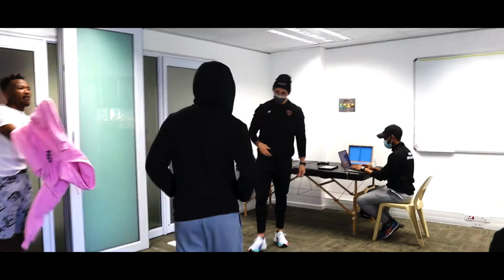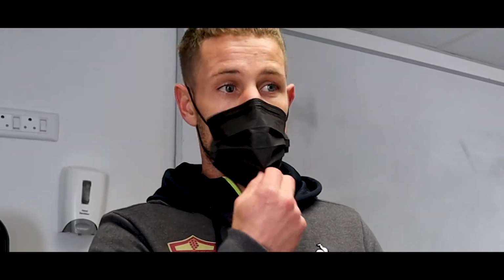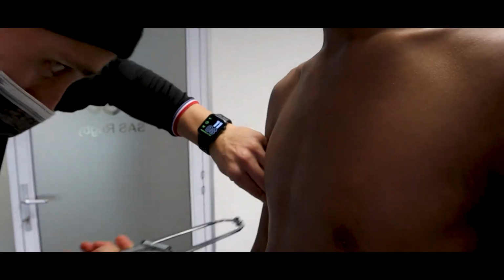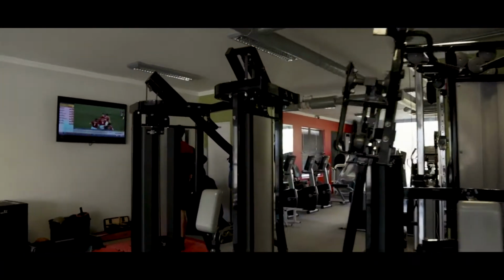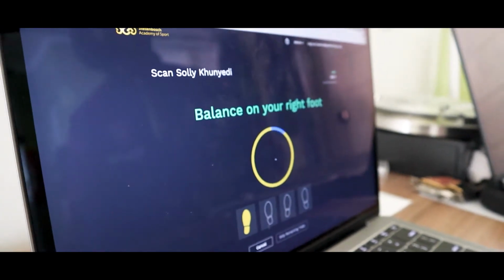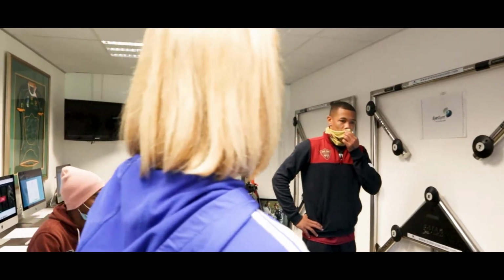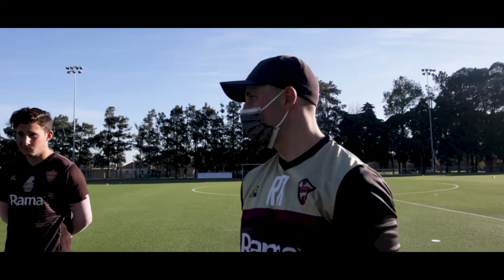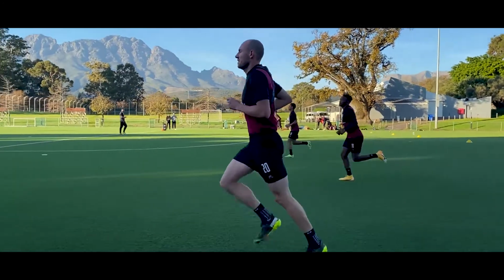SFC Day 1 Preseason